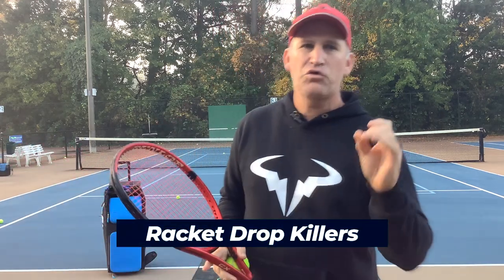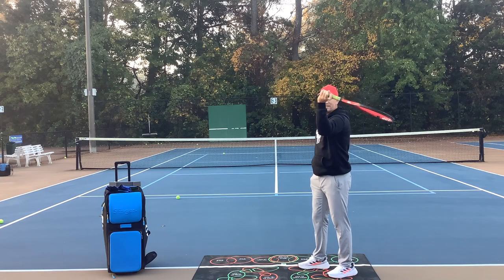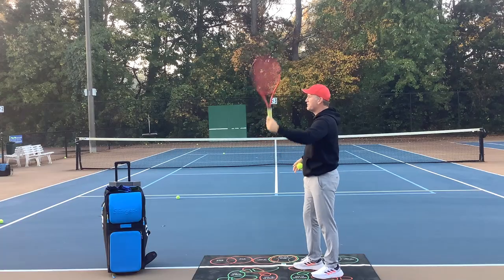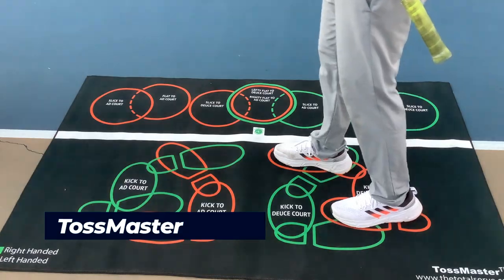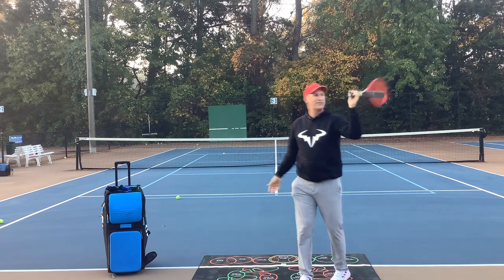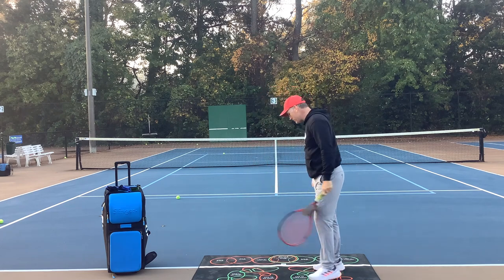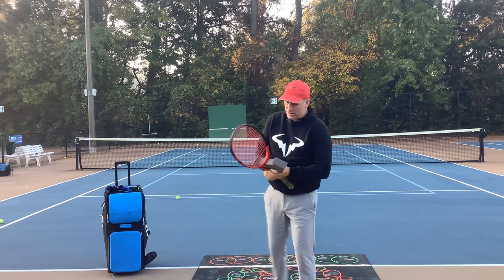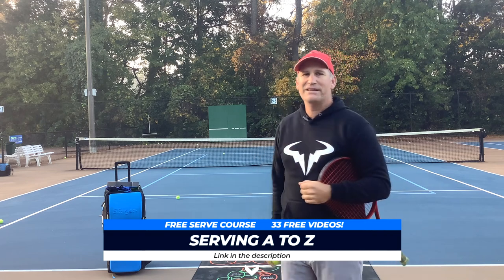{Serve Lesson} Secret Weapon to Fix Racket Drop Killers